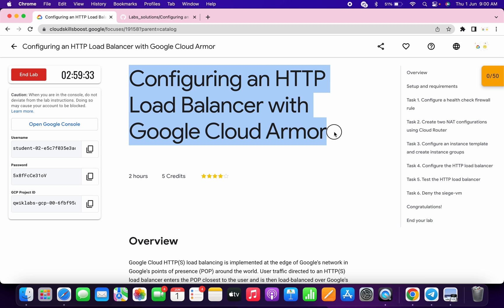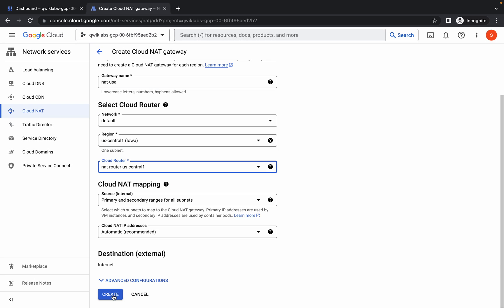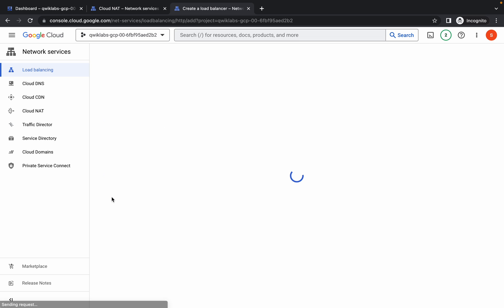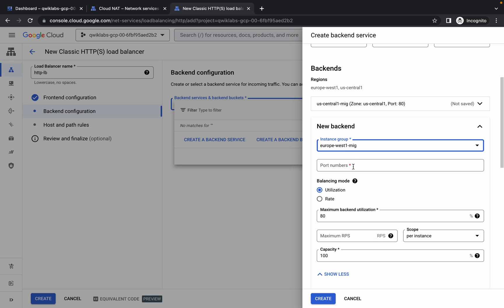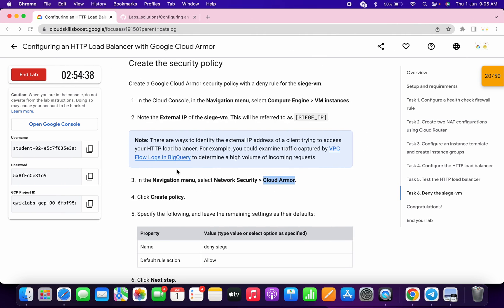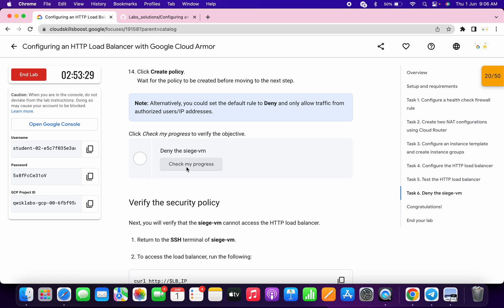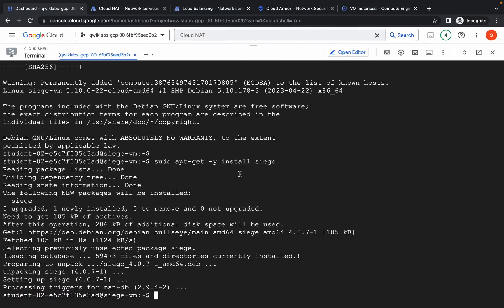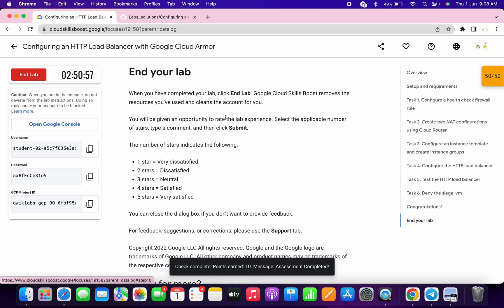Configuring an HTTP Load Balancer with Google Cloud Armor qwiklabs |coursera [With Explanation🗣️]